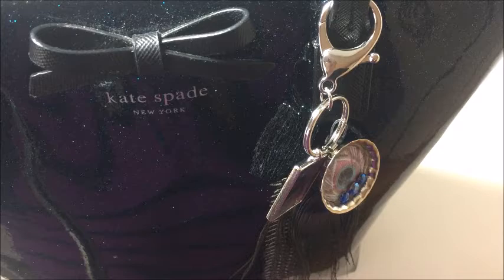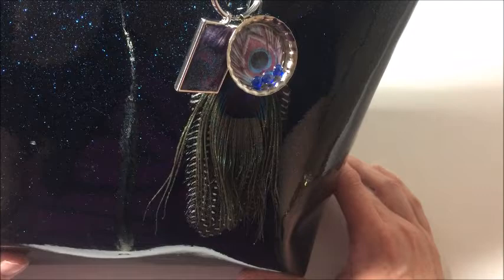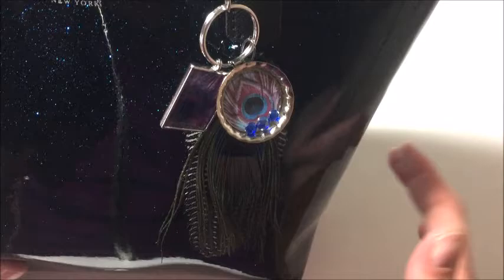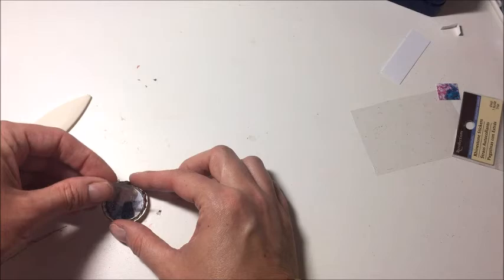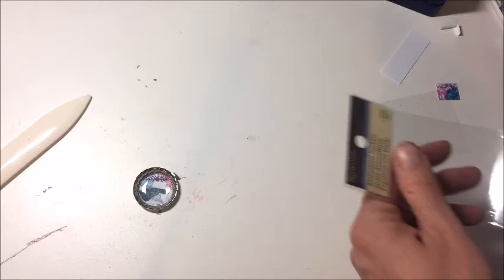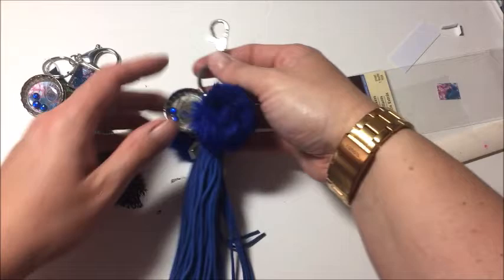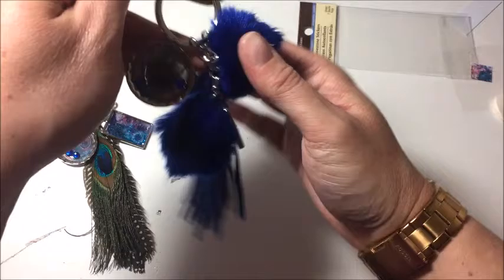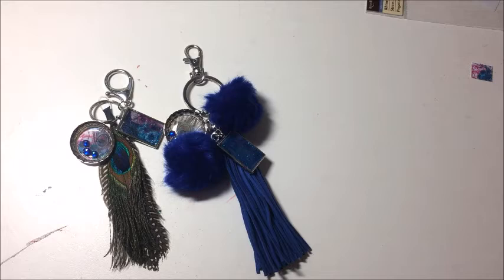Spring Peacock Purse Charm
Make a chic Purse Charm using Spring Peacock digital art download!